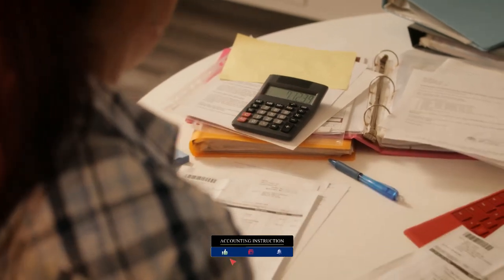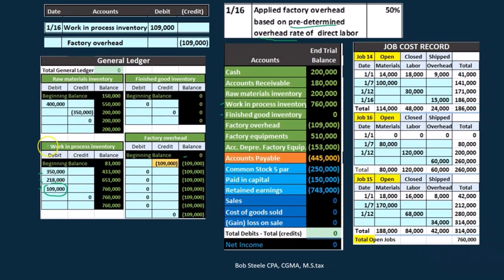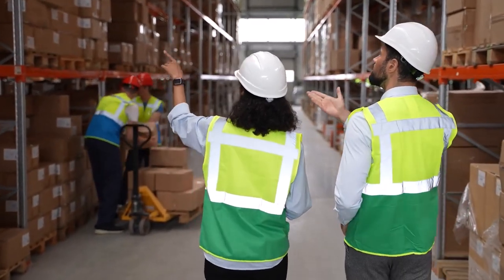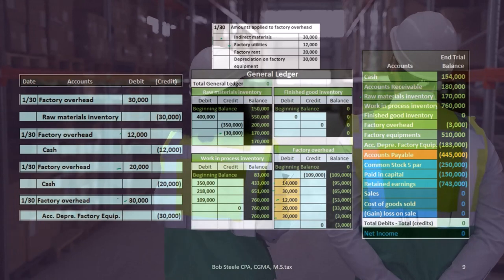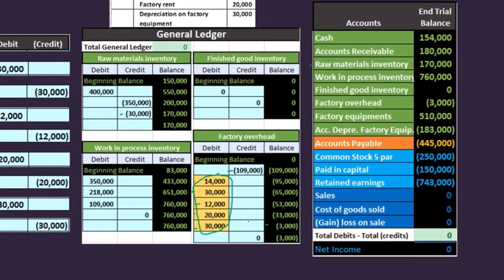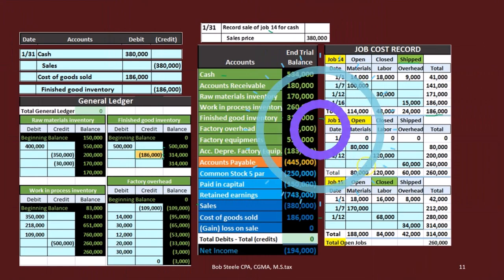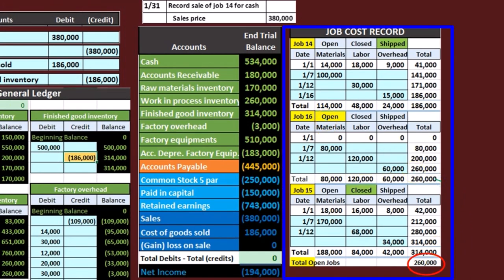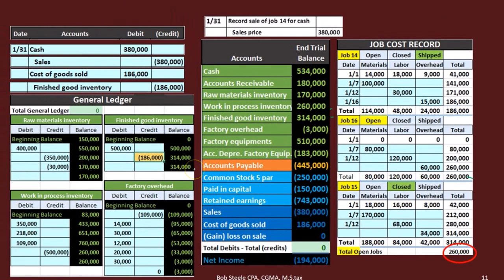Job cost system Part 2 305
Job cost system Part 2